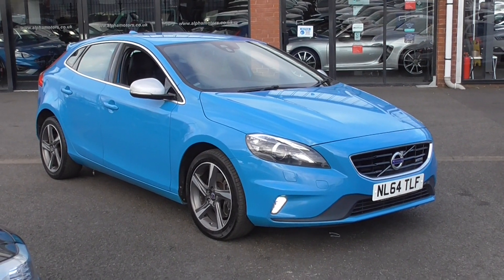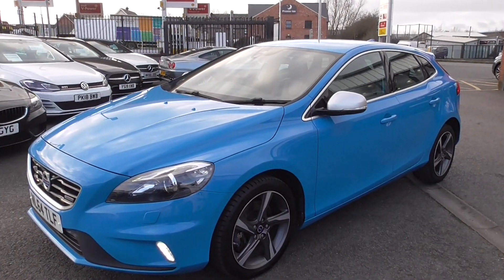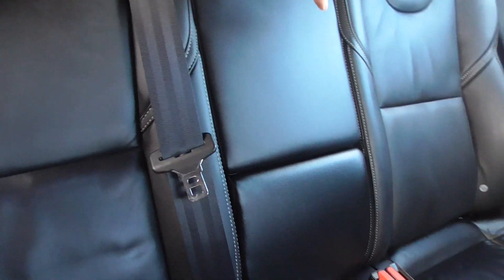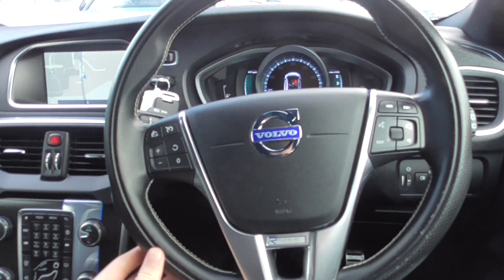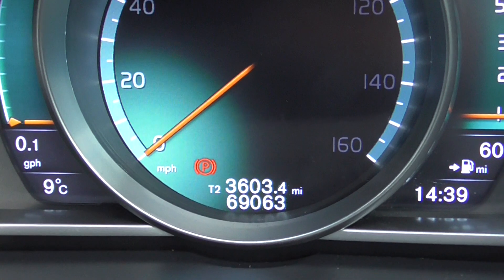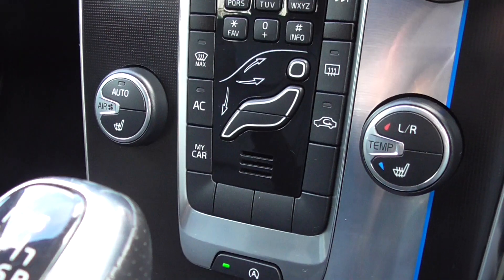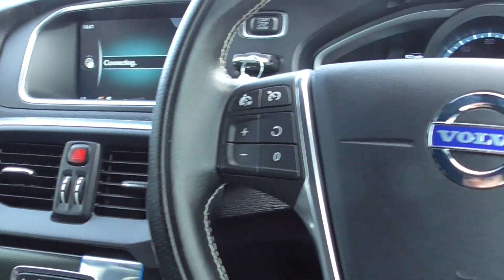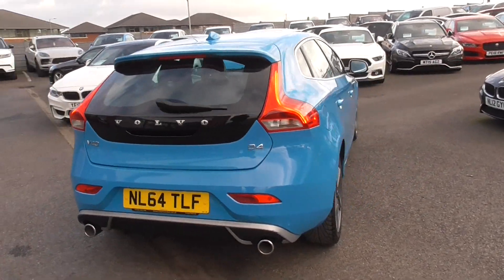Volvo D4 R-Design Lux NAV.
Alpha Motors a family-owned award-winning business for over 39 yrs are proud to present for sale this fantastic Volvo D4 R-Design Lux NAV.
Finished in Performance blue paint and sitting on 17-inch alloys.
Inside boasts Full Black Leather with gloss black and bright silver detailing.

Loaded with goodies inc SAT NAV, DAB Radio, Bluetooth Phone, Cruise control, and Speed limiter, climate control, Air conditioning, Power folding mirrors, Auto-dimming mirror, Electric windows x4, Heated seats, Auto lights, Headlamp wash, plus more!

SERVICE HISTORY: services @ 12942 Volvo, 24685 Volvo, 27752, 60397, 68900.
Professionally prepared and presented to the highest standards with 2 keys, a book pack, and an HPI clear report.
Call today to secure this beauty!